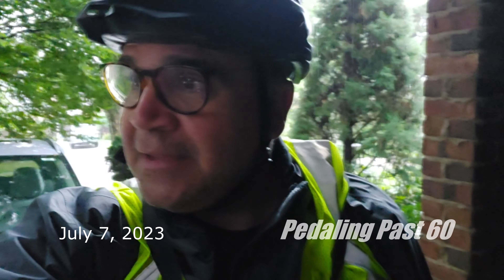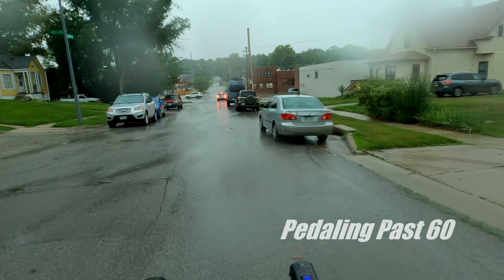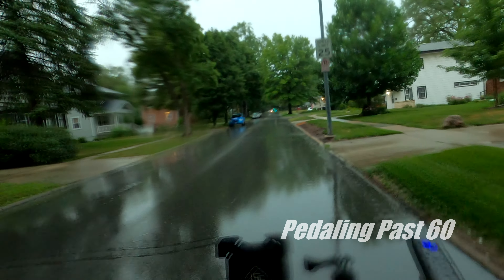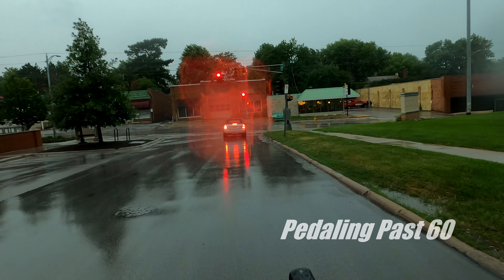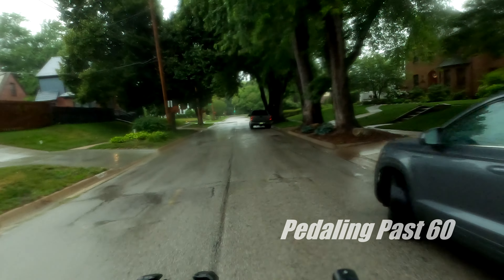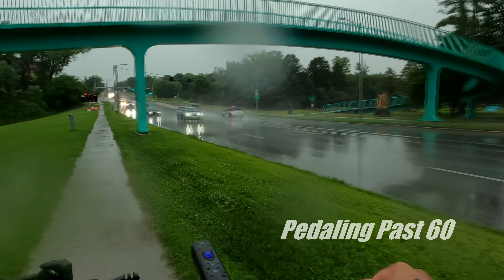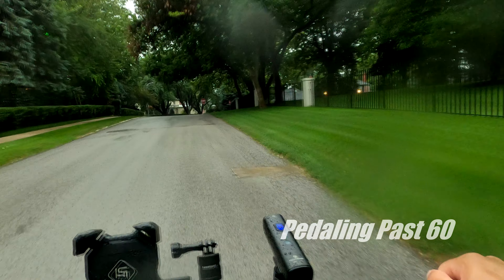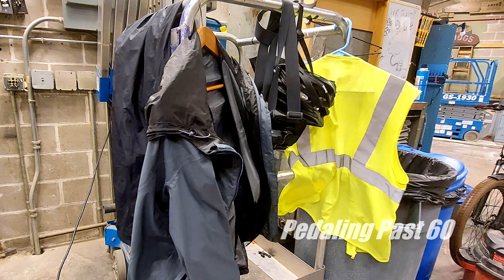First-Time eBike Ride in the Rain: Conquering the Elements!"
Experience my first-ever eBike ride in a steady rain shower as I discover the challenges of riding an eBike in adverse weather conditions. Whether you're an eBike enthusiast or simply curious, this video offers a glimpse into electric biking in the rain. So, grab your raincoat and join me on this journey as I embrace the elements and uncover the joy of eBiking in the rain!